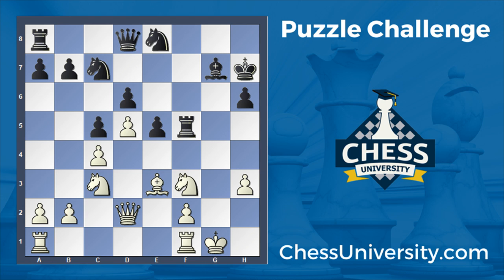Puzzle Challenge 26